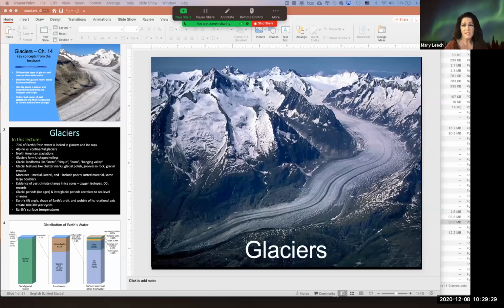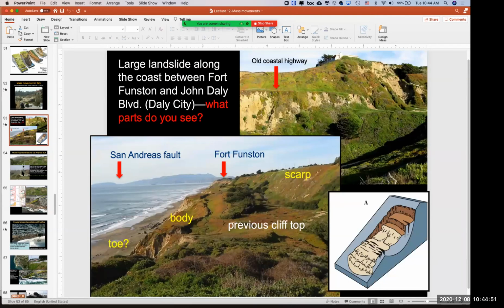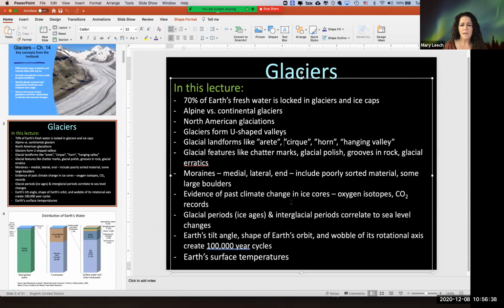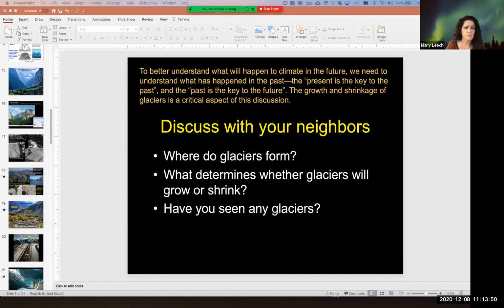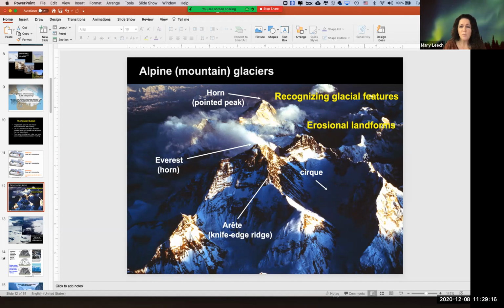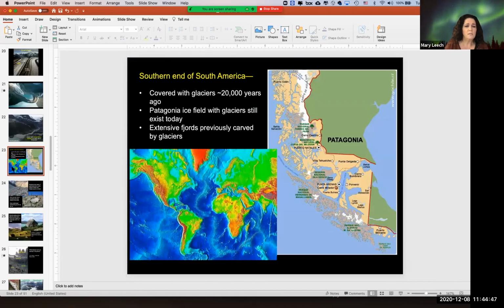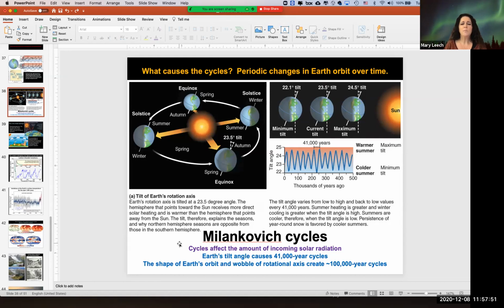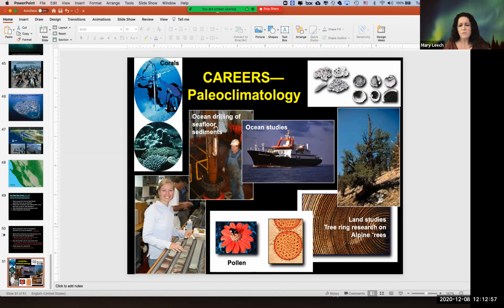35 Lecture 13 Glaciers